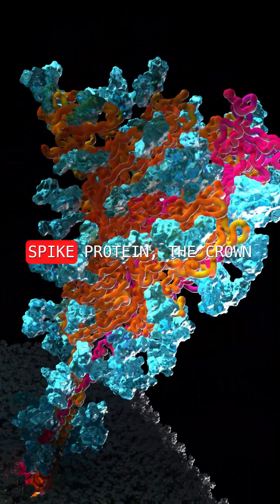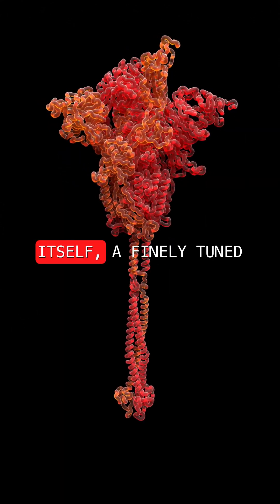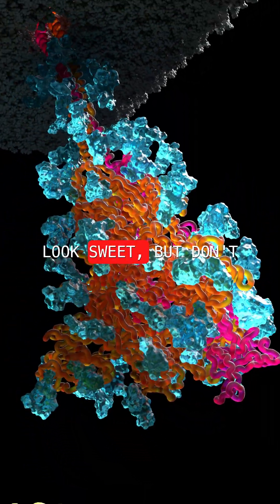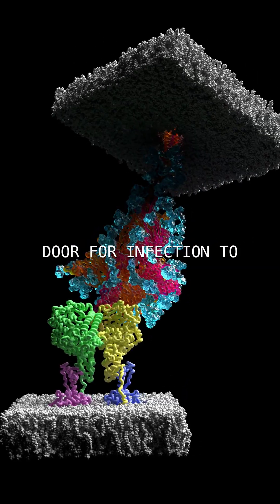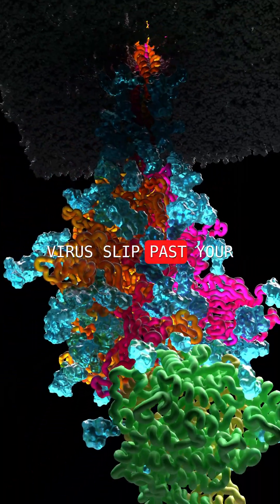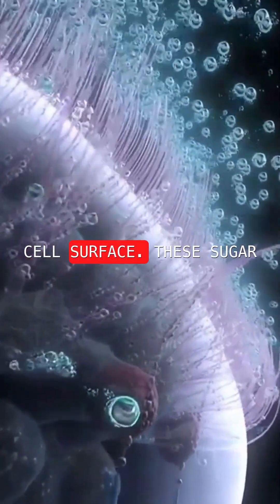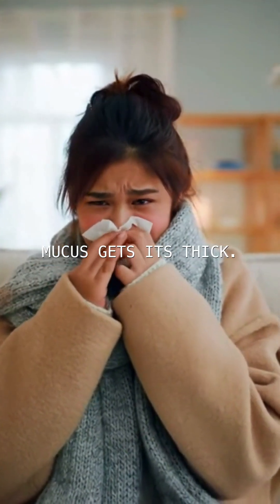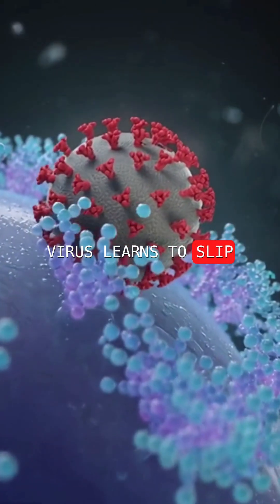Sweet… but Deadly COVID’s Sugar Trick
This video explains how the SARS-CoV-2 spike protein uses a sugar coat — called glycans — to hide from the immune system. These sugars act like camouflage, helping the virus slip past your body’s defenses. Your own cells use similar glycan shields, and COVID exploits that signature to invade more easily.